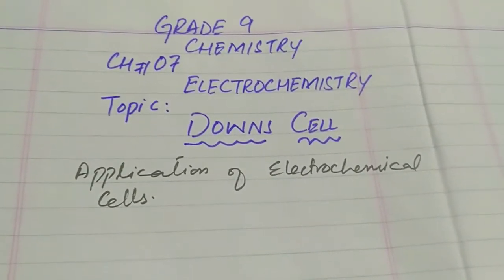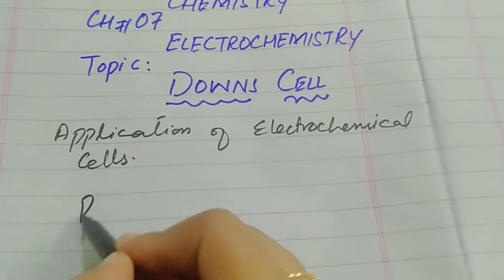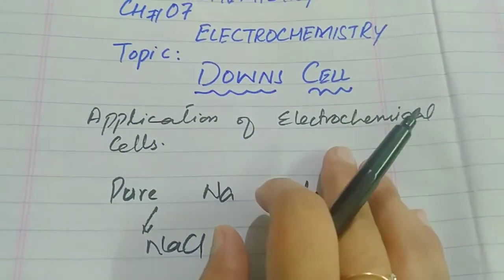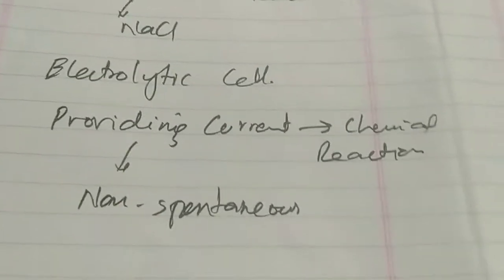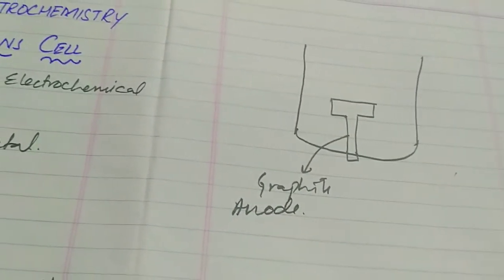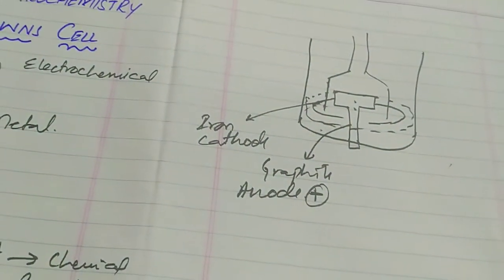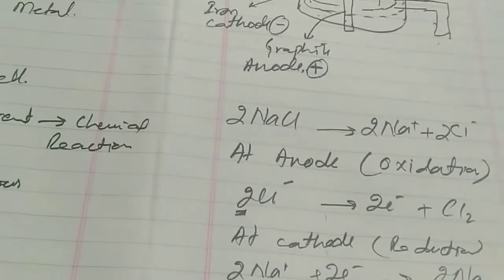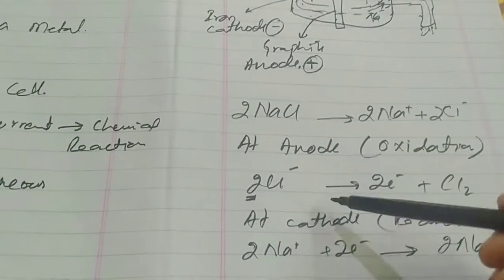Grade 9: DOWNS CELL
CH# 07; Application of Electrochemical cell; Electrochemistry